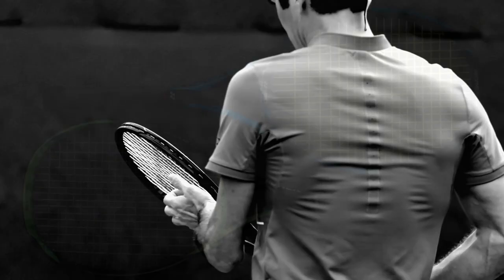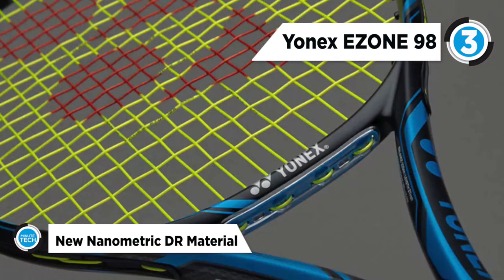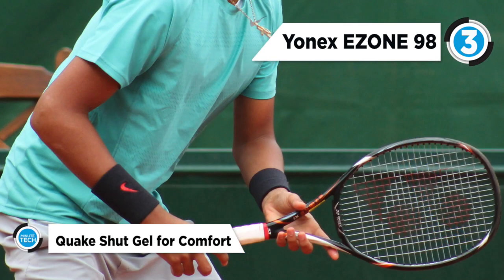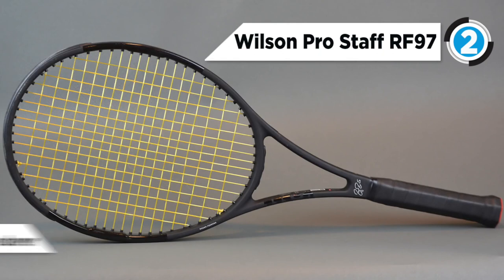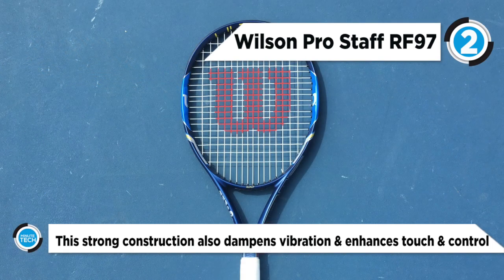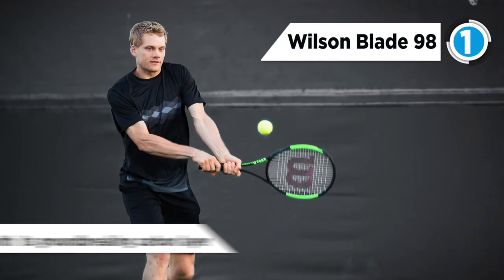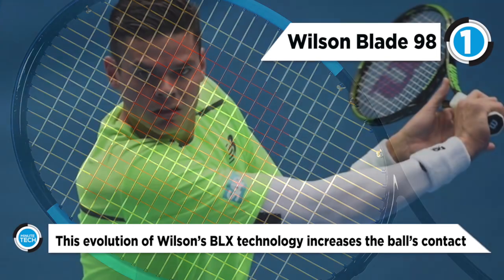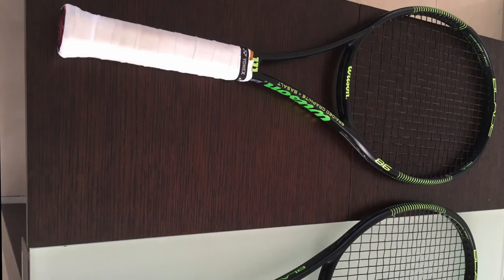TOP 3: Tennis Racquets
Best 3 Tennis Racquets
1. Wilson Blade 98
2. Wilson Pro Staff RF97
3. Yonex EZONE 98

While most people have the required shoes, playing kits, and balls, the sheer number of ratchets in stores often confuses players. Do not buy the cheapest model. Do not buy the most expensive model too. To improve swing and your overall performance in tennis courts, the 3 products listed herein work best. They are light. They also have efficient pre-strung heads and comfortable padded handles that improve the experience of users.